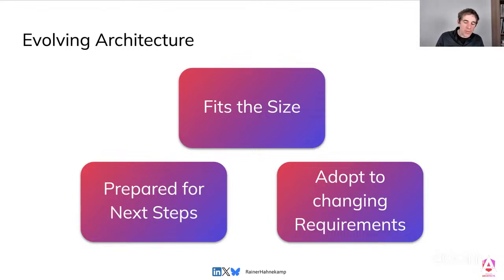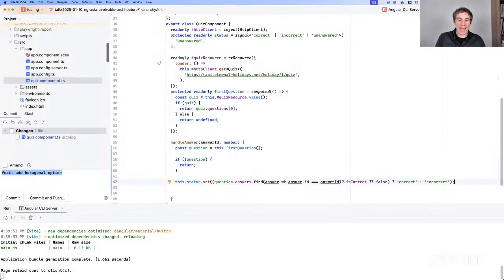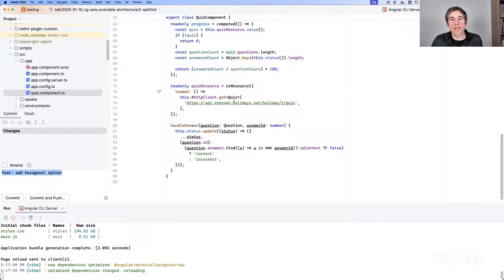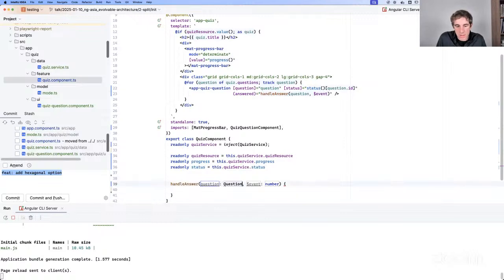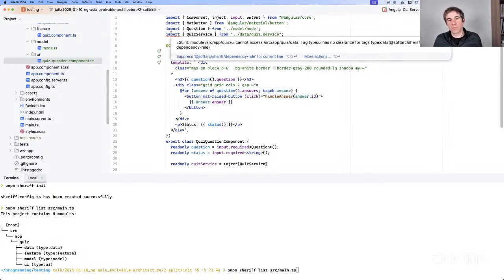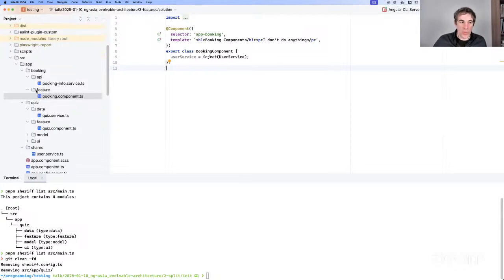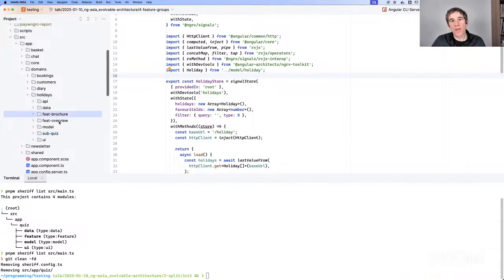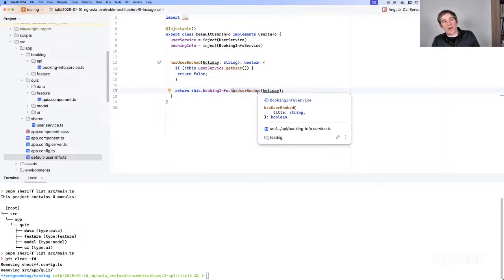Evolving Architecture: From Feature Modules to Microfrontends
An effective architecture doesn’t just fit your application—it grows with it.

In this talk, we’ll explore how to design an Angular architecture tailored to your app’s current size, with a clear path for scaling as complexity increases. We’ll start small, with a single feature module, and progress step-by-step: splitting into sub-modules, grouping functionality into domains, and evolving toward a modular architecture. At the peak of this evolution, we’ll touch on microfrontends as a strategy for scaling teams and applications effectively.

Using Sheriff, we’ll also show how to enforce architectural rules, ensuring your codebase remains clean, maintainable, and scalable at every stage of growth.